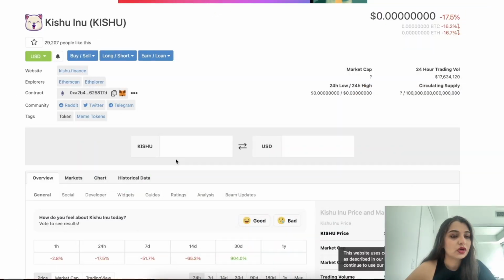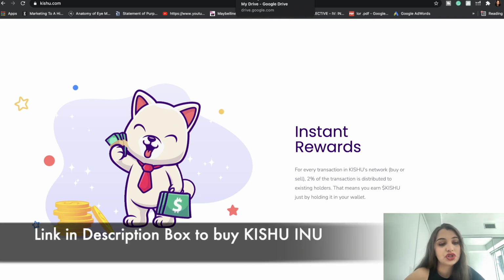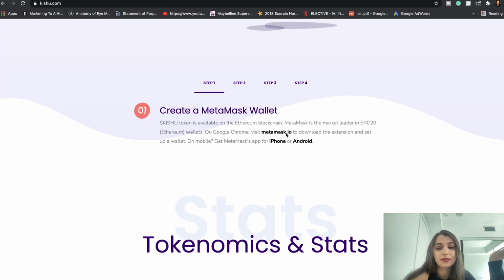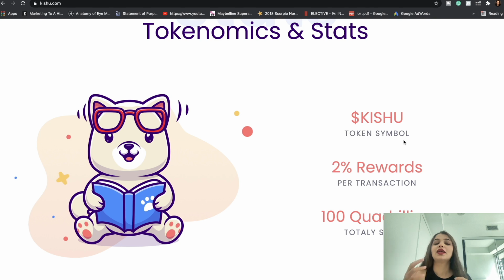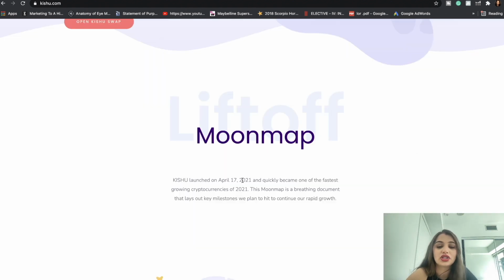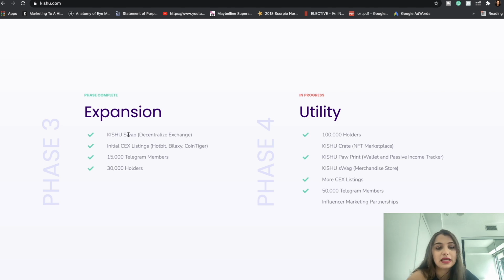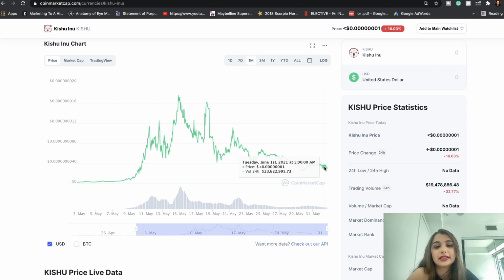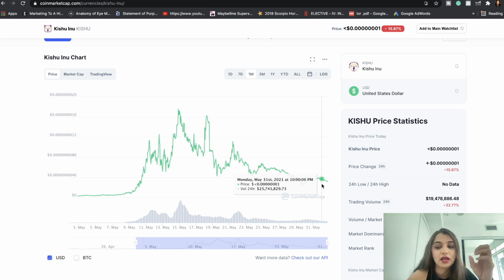Kishu Inu Coin | How To Buy Kishu Inu Coin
Little meme. Big dream.

Kishu Inu ($KISHU) is a community-focused, decentralized cryptocurrency with instant rewards thanks to active users! Join the moon mission. 🐶

Why Kishu?

Instant Usage Rewards

For every active user transaction, a 2% KISHU reward is granted to holders' decentralized wallets only, fostering a healthy distributed network and community usage. The more KISHU is actively used, the more rewards are granted!

Community  Powered

KISHU is fully decentralized and owned by its fun, vibrant community. Our enthusiast volunteers welcome and embrace diverse perspectives to build KISHU into the best community in crypto.

Secure & Safe

The $KISHU smart contract has been fully audited by a top specialized team and its LP (Liquidity Pool) tokens have been burnt. That means next to zero risks to our users and community from potential bad actors.

How To Get $KISHU

🛒 20% Fee Discount On OKEx

Step 1: Create a MetaMask Wallet
$KISHU token is available on the Ethereum blockchain. MetaMask is a third party ERC20 (Ethereum) browser wallet, and the very best at that! On Google Chrome, visit metamask.io to download the extension and set up a wallet. On mobile? Get MetaMask's app for iPhone or Android.

Step 2: Send $ETH to MetaMask
Acquire Ethereum through MetaMask itself or transfer it to your MetaMask wallet address from another wallet (e.g. Coinbase , Binance , Okex or other).

Step 3: Visit KISHU Swap
You can currently swap ETH and other tokens for $KISHU on KISHU Swap, KISHU's official decentralized exchange! KISHU Swap supports any ERC20 token.

Step 4: Swap $ETH for $KISHU
Enter the amount of $ETH you would like to swap for $KISHU. Click Connect Wallet then Swap

DECENTRALIZED EXCHANGE
Kishu Swap
KISHU Swap is the official decentralized exchange (DEX) of our community. It gives holders the ability to swap independently among each other any ERC20 token for
another one.

It is powered by Uniswap, the safest and most trusted DEX in the world. Furthermore, it acts as the foundation upon which many of KISHU's ongoing community development efforts will build additional features and functionality exclusive to KISHU holders.

I hope you found value in my Kishu inu tutorial video. Make sure to leave a like on the video if you gained value from it!